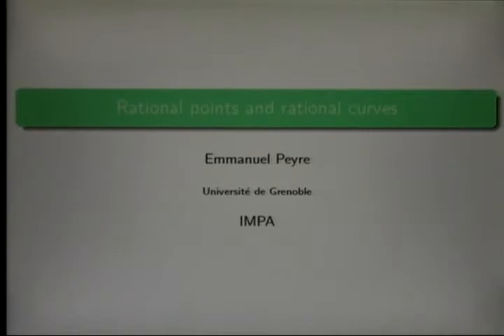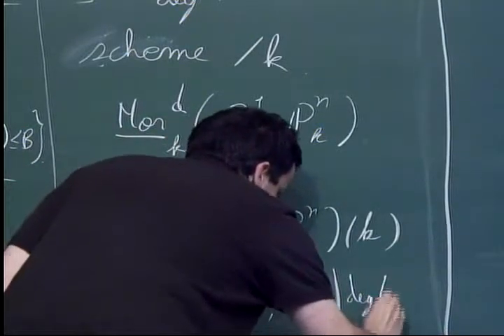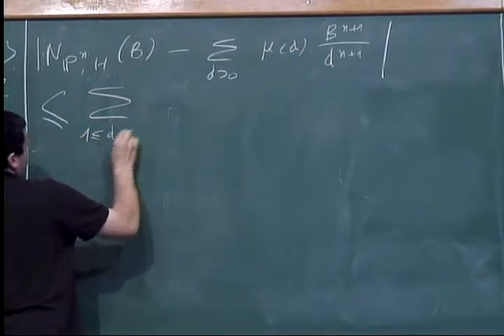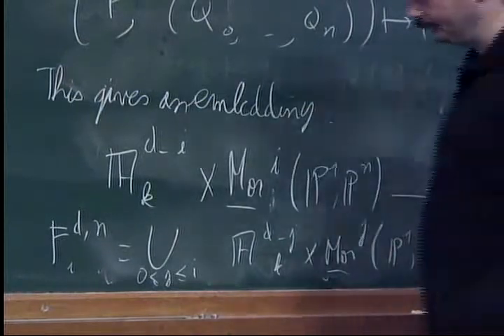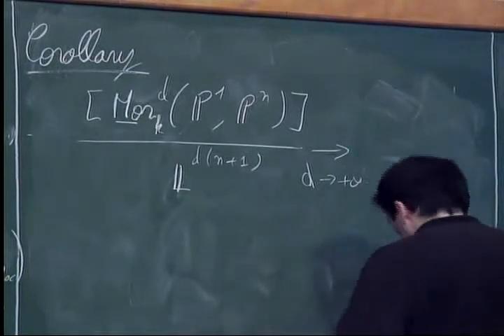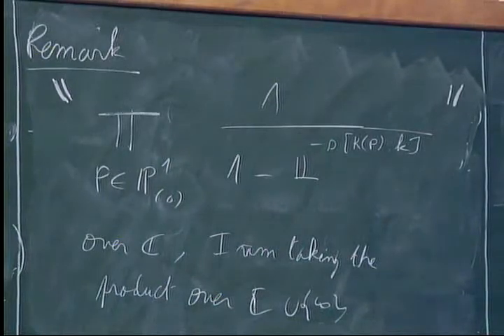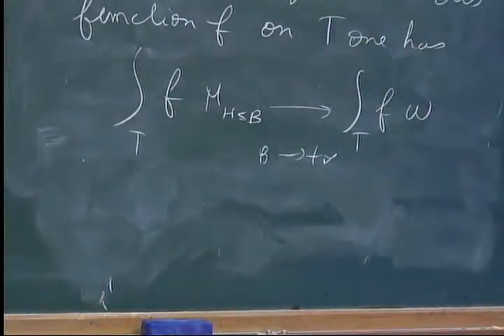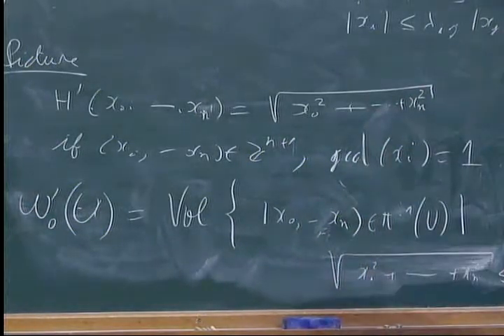Brazil-France School and Workshop on Algebraic Geometry - Mini-course - Emmanuel Peyre - Class 01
Speaker:  Emmanuel Peyre (Grenoble) - Rational points and rational curves - Class 01

Looking for integral or rational solutions of polynomial equations is probably as old as
mathematics. On the geometric side, it is almost as natural to try to join two points on an
algebraic variety by a chain of curves of genus 0, that is which may be parametrized by
rational functions.
But we teach our undergraduate students that the ring of integers and the ring of
polynomials are similar. If you consider a curve parametrized by rational functions as a
solution of the polynomial equations defining the variety over the field $\mathbf C(T)$,
then you come to realize that both problems should behave in the same way.
This turns out to be true and this picture has lead to a dictionary between arithmetics and
geometry. On varieties which are compactifications of particular algebraic groups (like
projective spaces, toric varieties or flag varieties) the analogy can be made very explicit.

References:
Babylonian tablet Plimpton 322, publisher unknown, around -1800.
J.-P. Serre, Lectures on the Mordell-Weil theorem, Vieweg & Sohn, 2nd Edition, 1997.
O. Debarre, Higher-dimensional algebraic geometry, Springer, 2001.

Nivaldo Medeiros (UFF, Brazil)
Marco Pacini (UFF, Brazil)
Emmanuel Peyre (UJF, Grenoble, France)
Bertrand Rémy (UCBL, Lyon, France)